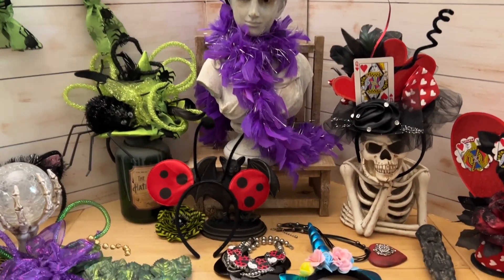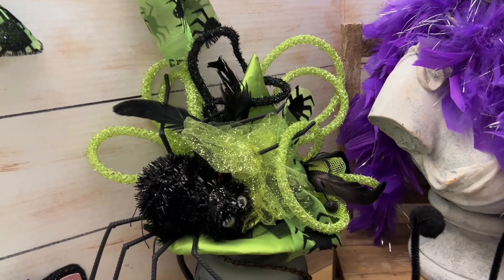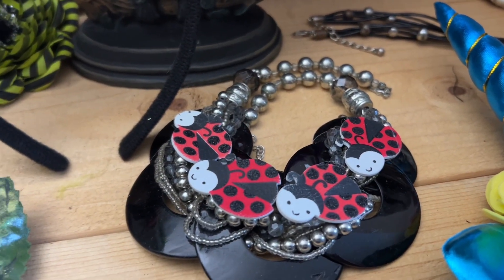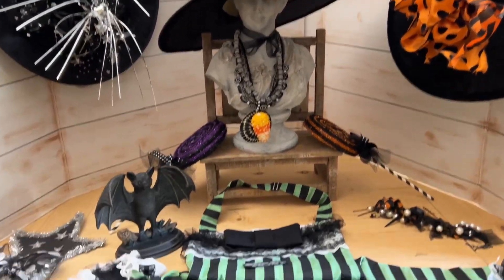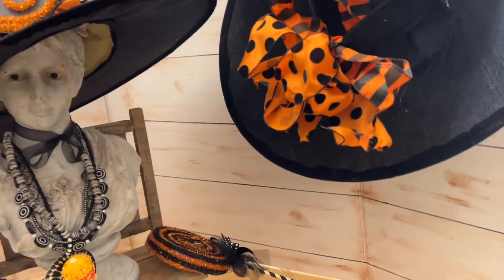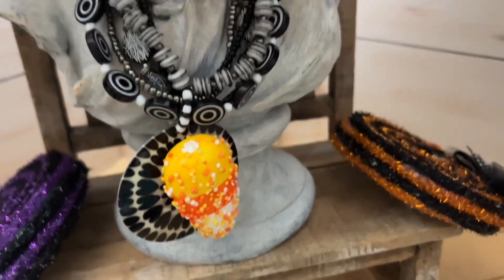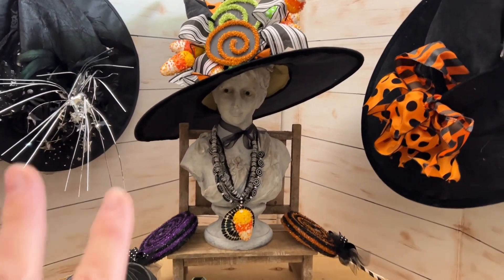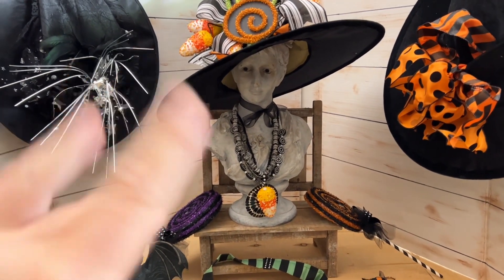DIY Costumes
Today I’ll share lots of ideas for last minute Halloween costumes. Start with a black outfit and add a headband, or hat and accessories 🧡🖤